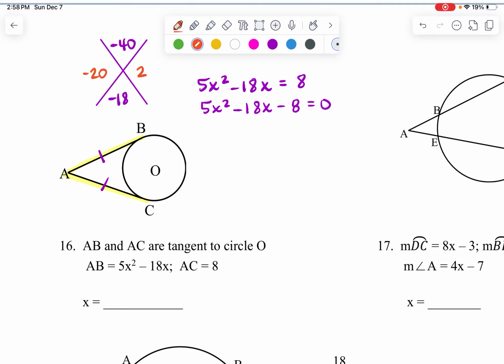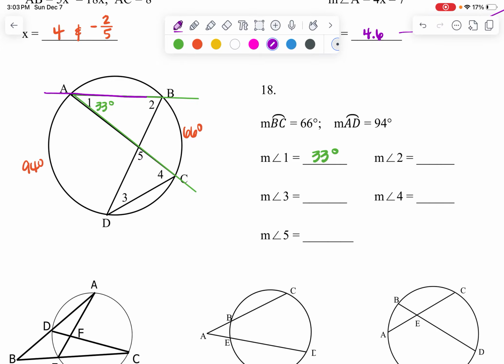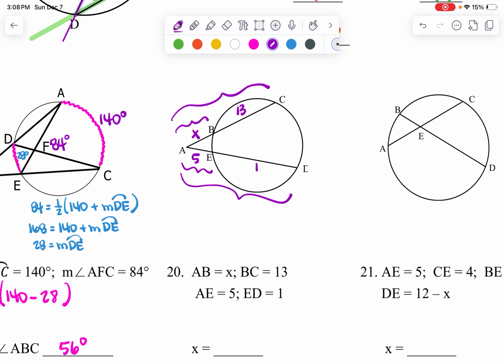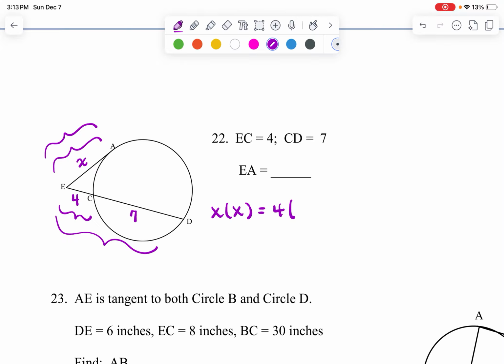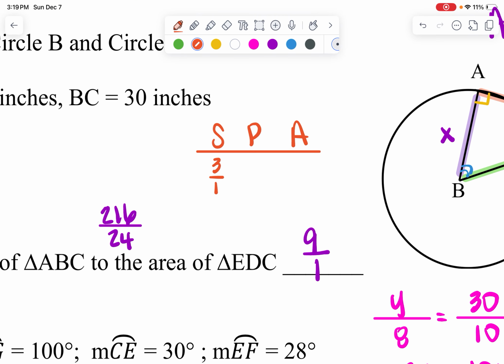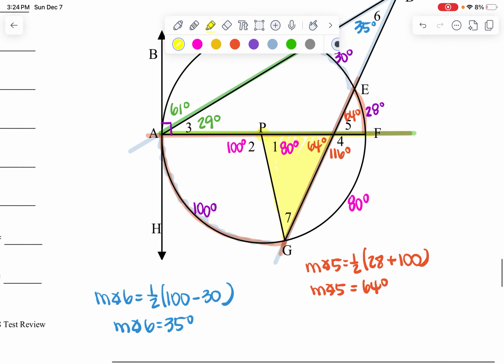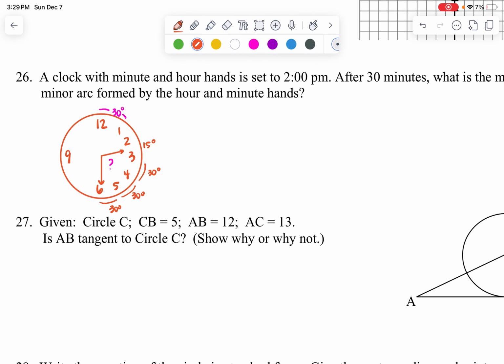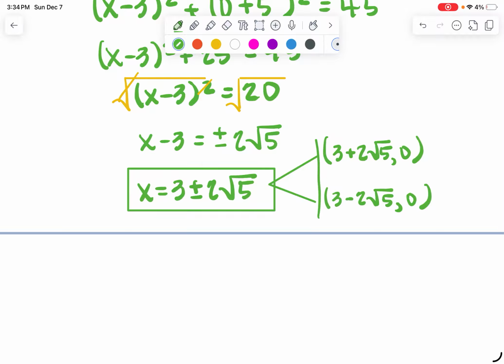M9 Honors Geometry Unit 8 Review Part 2 - Circles